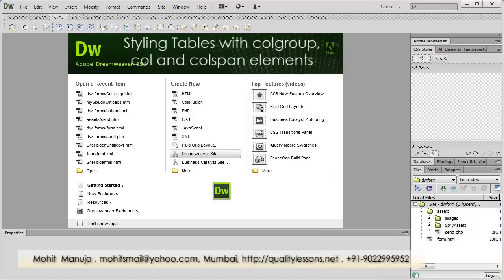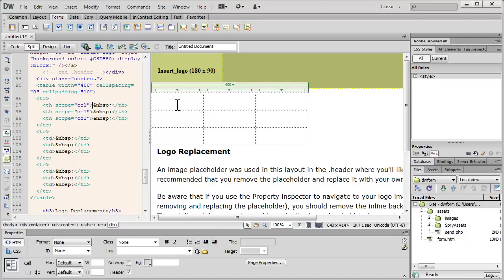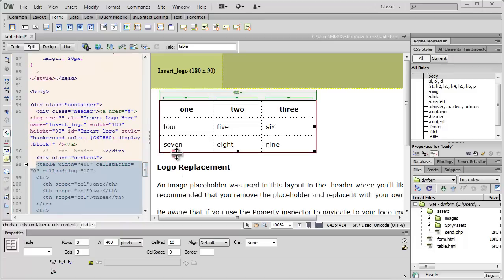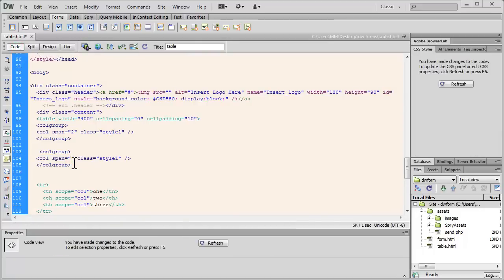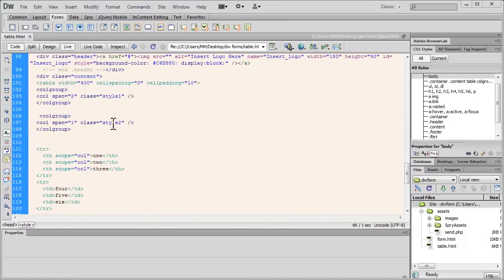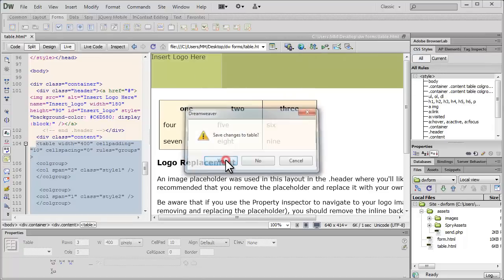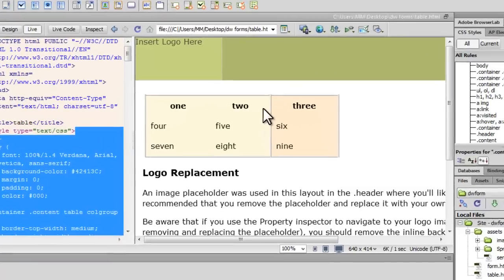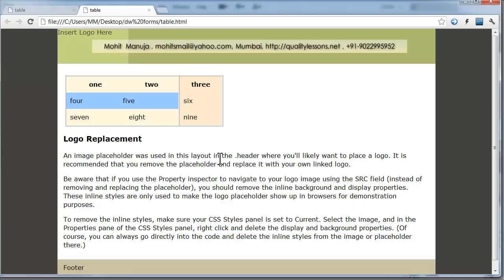Dreamweaver Tutorial: Styling Tables with colgroup, col and colspan elements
Styling Tables with colgroup, col and colspan elements
Mohit Manuja
Trainer at Mumbai, India .
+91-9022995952